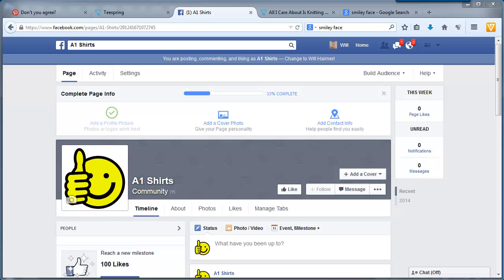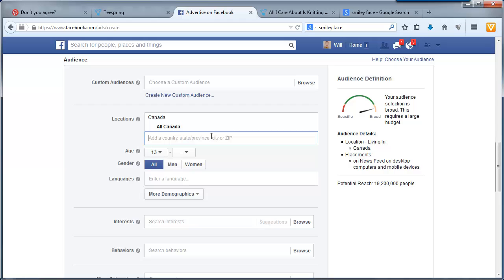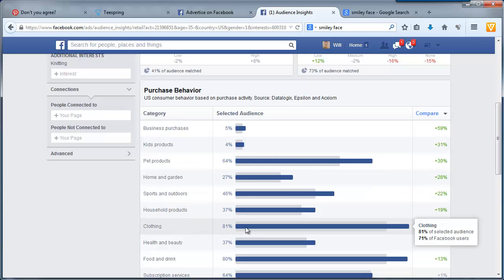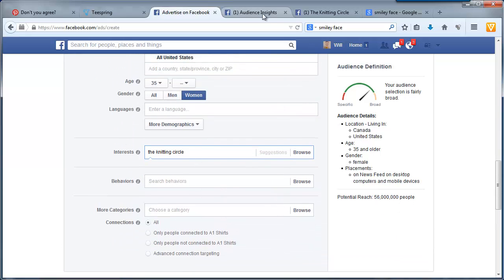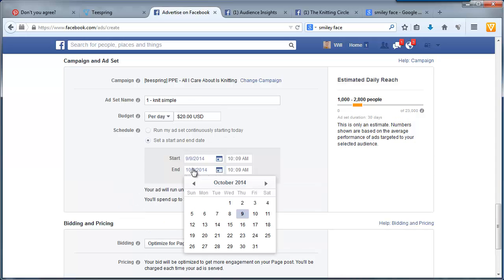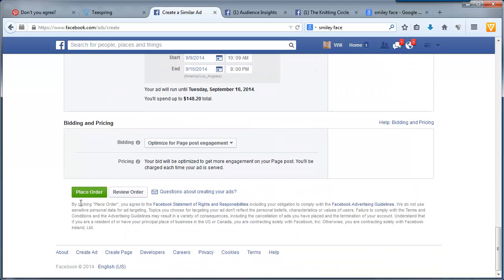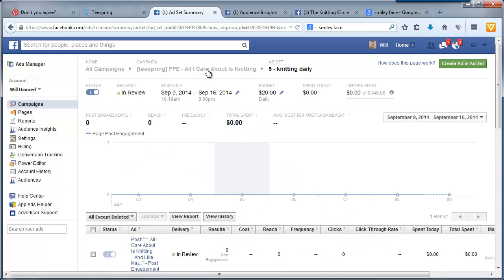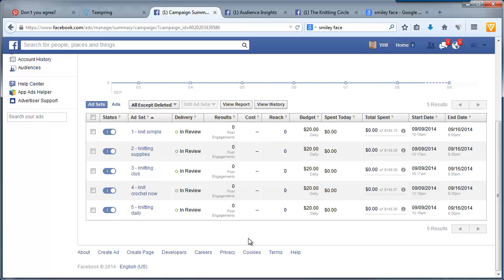Video 8: Creating Your Facebook PPE Ad Campaign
👋 About this channel :

Hey, I’m Will.  My goal is to help 100,000 people make money online.  I know that it’s a lofty goal and who am I to even teach people how to make money online in the first place?

Well, I’ve been able to make money from home and work from home since 2007.  So if you want to learn how to earn money online, who would want to guide you?  I’m a Dad, a husband and online entrepreneur who has been through multiple successes AND multiple failures online over my journey.

I always wanted to know how to start an online business.  When I finally cracked the code, I started really putting a lot of time and effort into my ecommerce business.  However, that's not where I stopped.  I also decided I was going to others with more than one way to make money online.

I’ve dabbled in virtually every way to make money online, from affiliate marketing to shopify to etsy to selling courses online to membership sites to bootcamps and things like Amazon FBA, dropshipping and more.

If you're not selling digital downloads on Etsy yet, you should be.  Let's do this together.  :)

Do you have any questions?  Also let me know what videos you want to see next.

Are you in the print on demand or online courses niche?  Want me to promote your product OR collaborate? Email for rates and availability